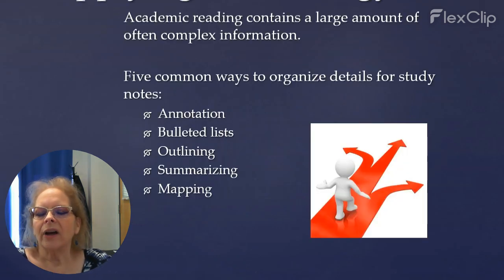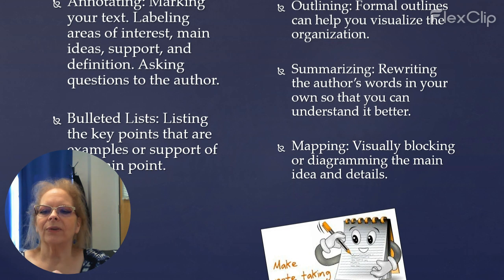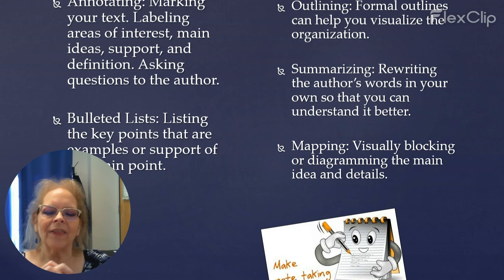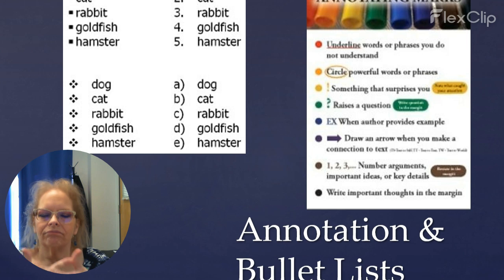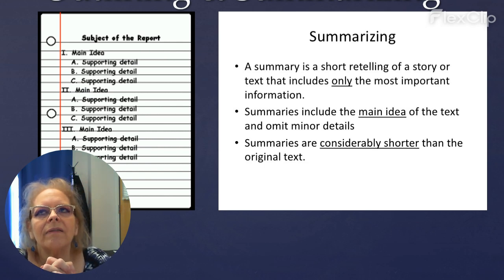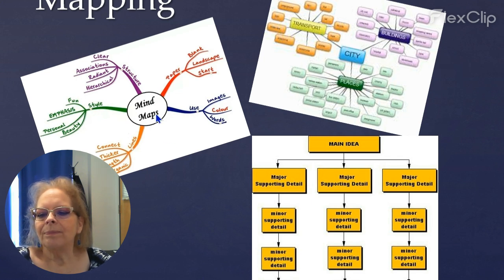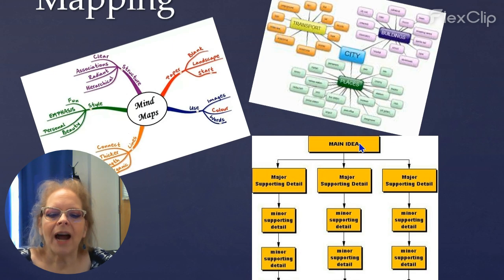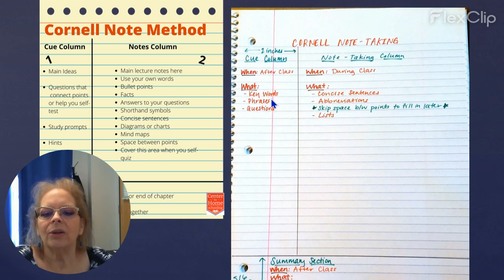Note-taking Strategies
madewithflexclip for Dr. Tams